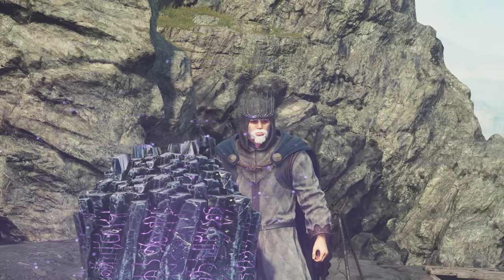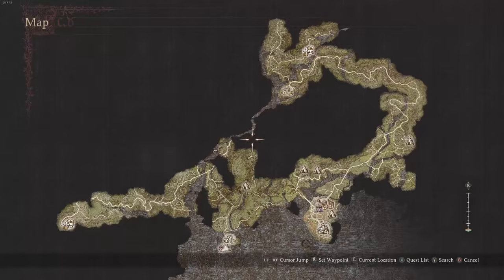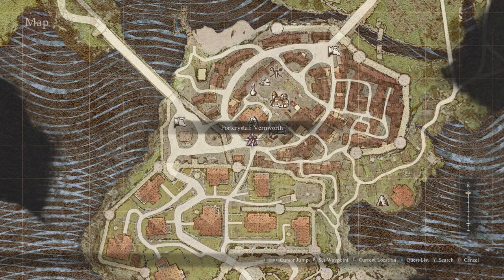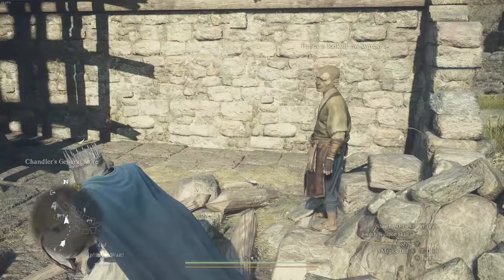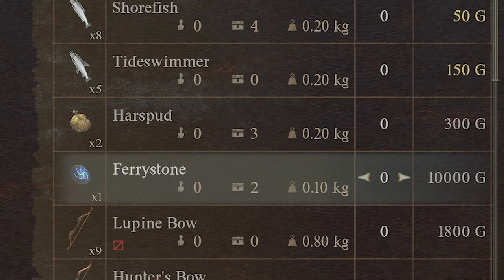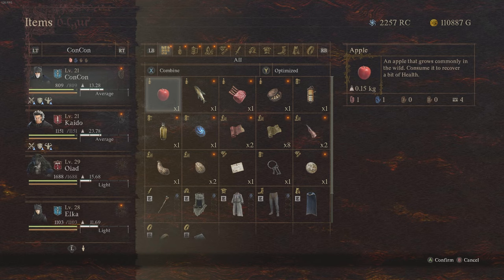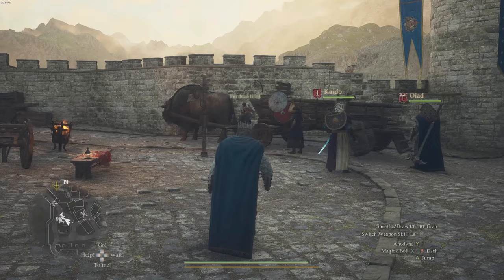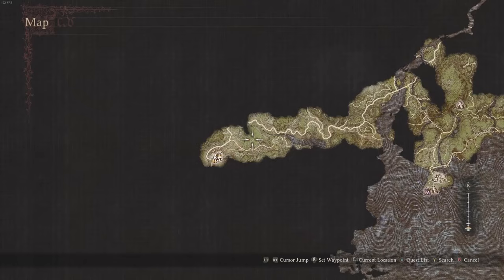How to Fast Travel ► Dragon's Dogma 2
This is a guide video on how to fast travel on the Dragon's Dogma 2 video game. This shows you how to buy and use Ferrystones to instantly travel to portcrystals that you've discovered as well as how to use the oxcart for the cheapest way to travel long distances.